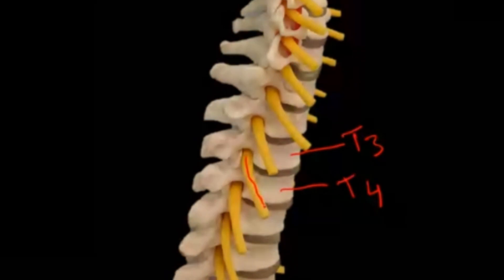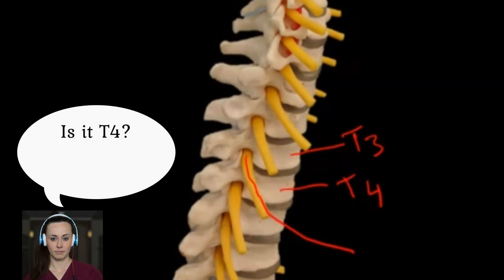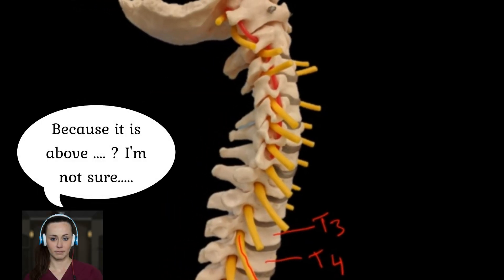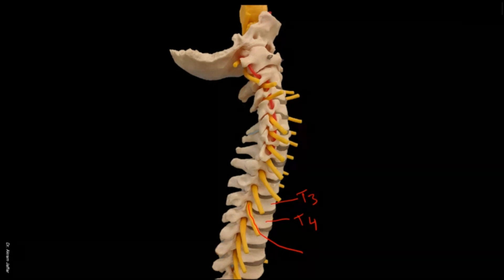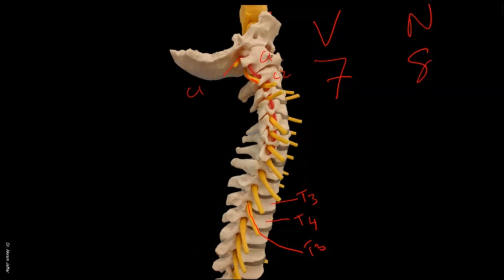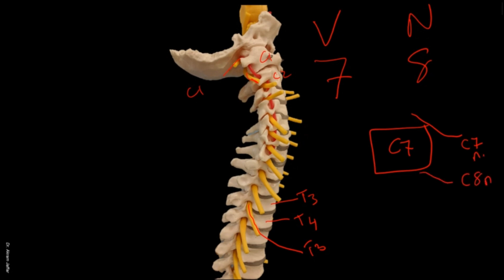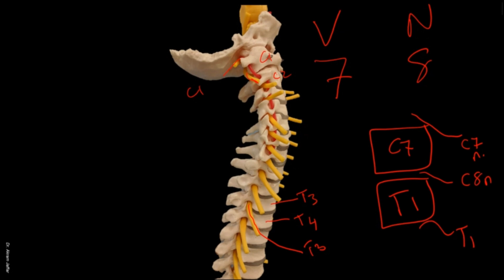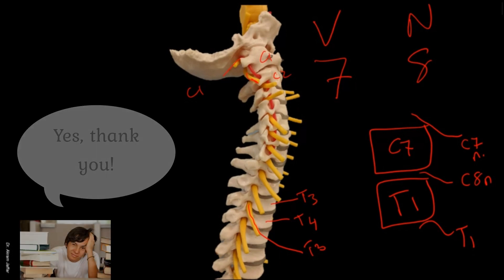How are spinal nerves numbered?